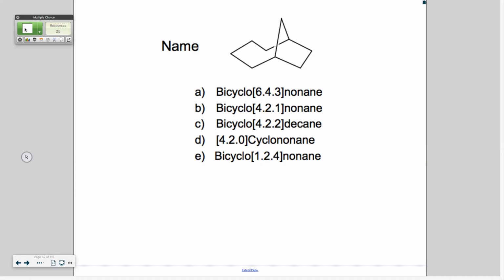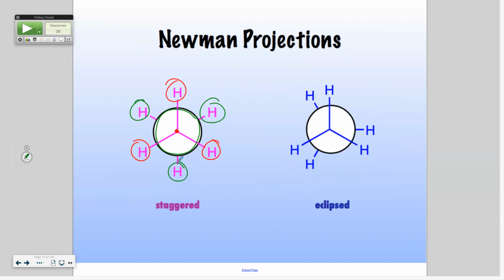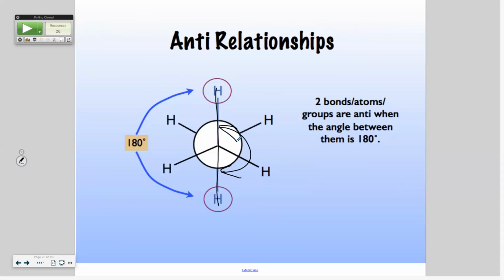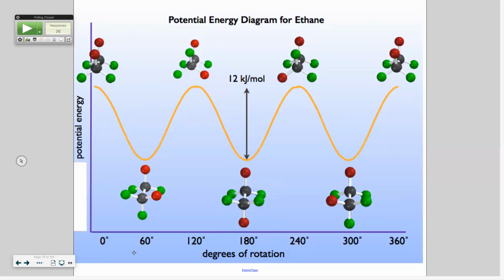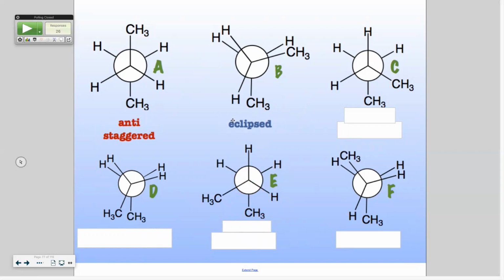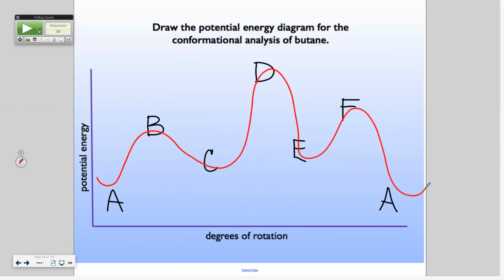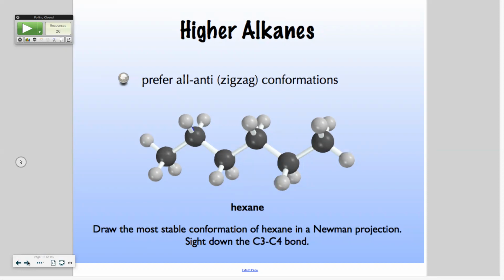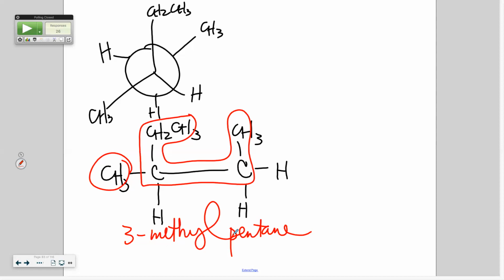Mon 10 1 18 Org1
Conformational Analysis of Ethane and Butane, Newman Projections